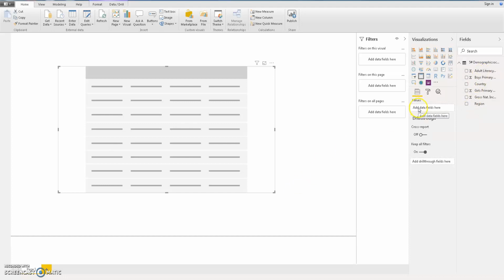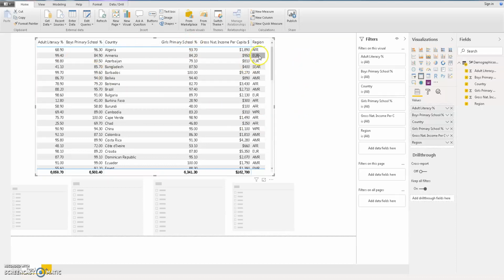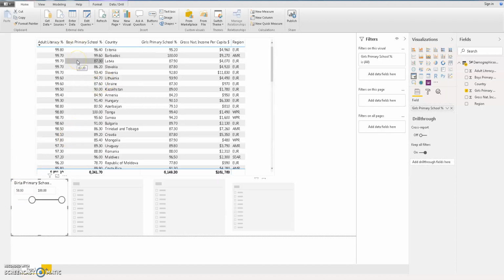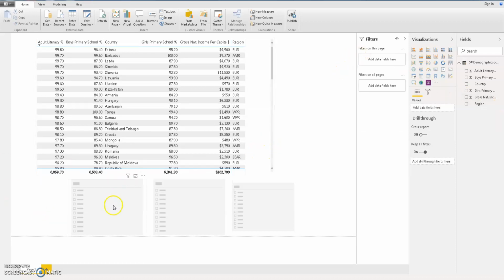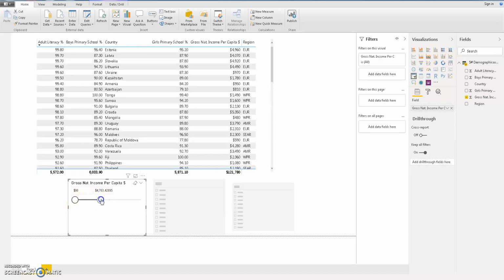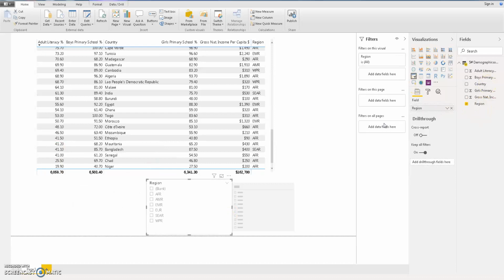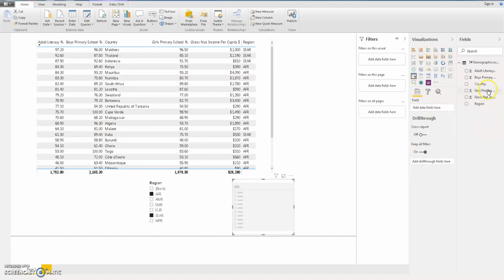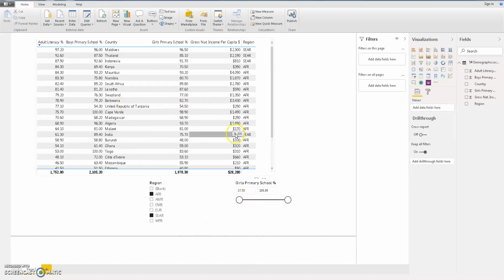Table in Power BI